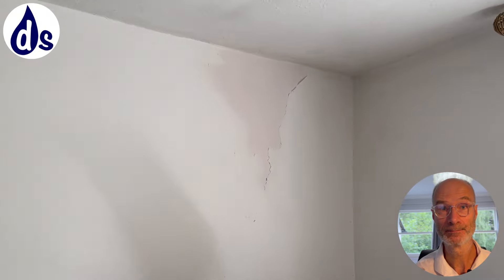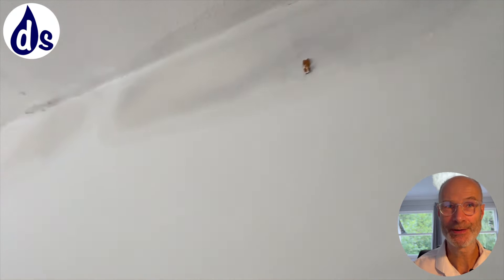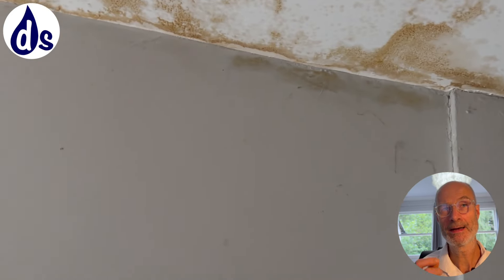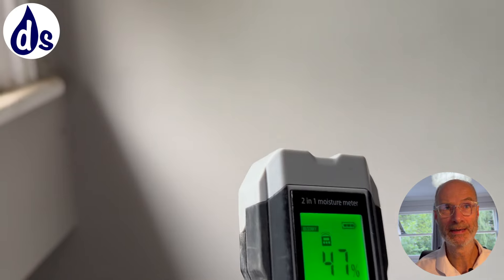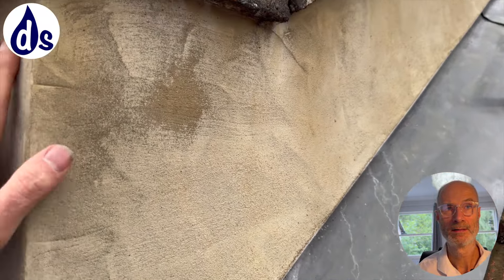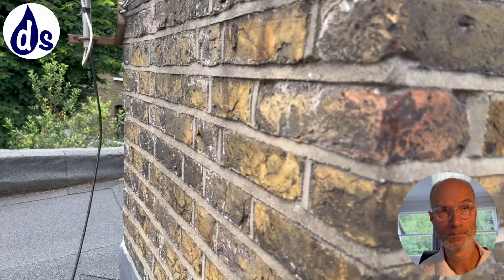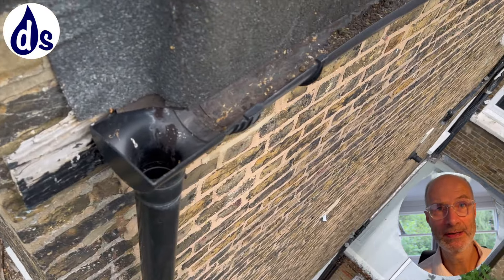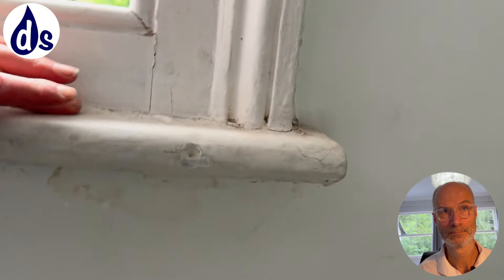Three sources of damp in first floor flat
Complex damp survey with 3 source of damp in first floor Victorian conversion flat: penetrating damp, condensation and hygroscopic salts on chimney breast